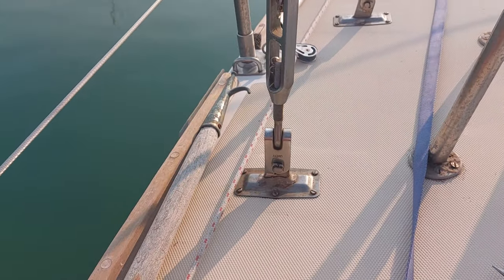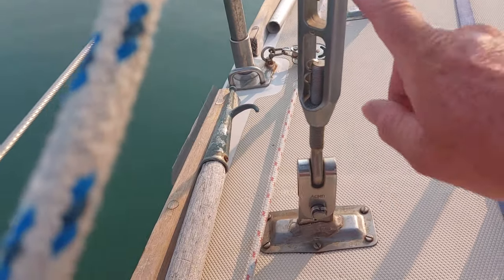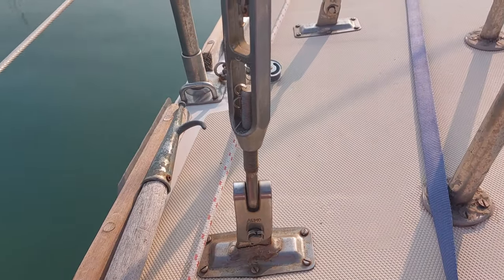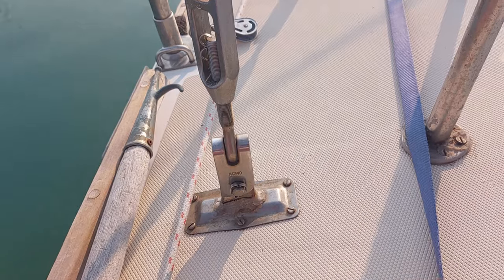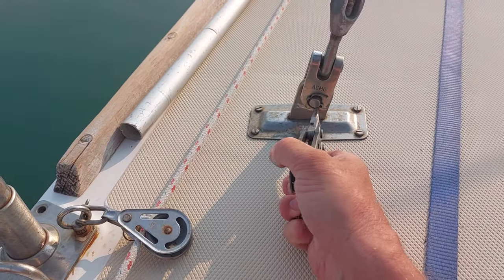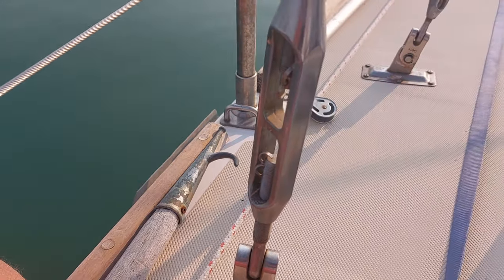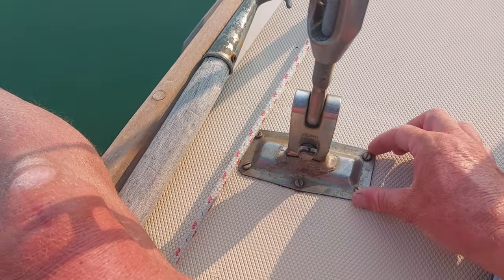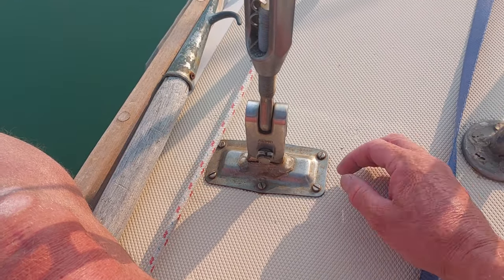Great tips for yacht bottle screws & quick checks plus what's better rigging pins or clevis pins!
here's a video on the importance of regularly checking your rig. paying attention to bottle screws and rigging pins... or should we use a clevis pin. Ben shows and gives his opinion!!